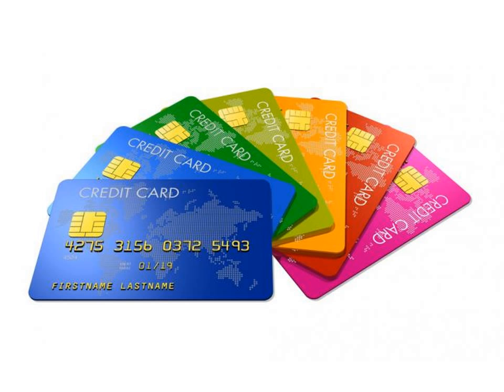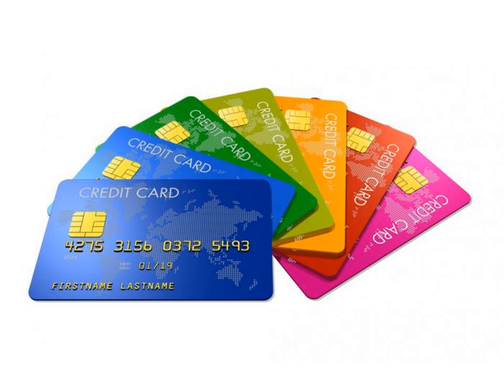Apply for the Best Credit Cards - Get the Benefits of Low Interest Credit Cards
transcript

There are many factors involved in choosing for the best credit cards. First, you must think about how the it will be used.

If you expect to always pay your monthly bill in full, your best choice may be a credit card that has no annual fee and offers a longer grace period.

If you sometimes carry over a balance from month to month, you may be more interested in a credit card that carries a lower interest rate or low annual percentage rate (APR).

If you expect to use your card to get cash advances, you will want to look for a one that carries a lower APR and lower fees on cash advances. Some charge a higher APR for cash advances than for purchases.

These are steps to take when deciding on a credit card, but your actual breadth of options depends in great part on your credit history.

Once you have decided which card is best suited for your needs, it is time to do a comparison shopping; more like when you are looking for a mortgage or a car loan.

Here are some tips that should help you get started:

1. Do some research - There are plenty of places, both online and offline, where you can read about credit card offers and even get their ratings, but since rates and plans change so often, it's a good idea to call the institutions you are interested in to confirm the information and to see if there are other plans that might work for you. A reliable and non-commercial resource is the Federal Reserve Board. Also, the non-profit consumer credit organization U.S. Citizens for Fair Credit Card Terms offers credit card ratings from its research.

2. Make a list - Make a list of credit card features that fit your financial needs and rank the features according to how you plan to use the card and pay your monthly bill.

3. Review the plans - Review all of the information you have gathered on different plans. Pay special attention to the APR; you want a low rate, but not necessarily the lowest. This is because, depending on your lifestyle and payment habits, you might benefit more from a card that offers cash rebates, discounts or frequent-flier miles.

4. Check out credit unions - Look into the possibility of joining a credit union. Credit unions are non-profit, and they have lower overhead so they can charge lower interest rates.

5. Compare plans - If you already have a credit card, be sure that you're making a good move before you swap cards. If you are a current cardholder and have a good credit rating, see if the institution that issued your card will lower your current rate. Don't be afraid to negotiate!

Now here are some benefits of your low interest credit card:

With your low interest credit card on hand you can:

1. Get Rid of your Debt - You can transfer balances from one card to another to take advantage of low introductory rates. This a very common practice among U.S. credit card holders. Low introductory rates can be very helpful in your quest to become free of credit card debt. You should look for one that offer a low intro rate, and transfer the balance from your previous credit card to that new card. Before you take this step, however, make sure that, after the intro rate has expired, the new card offers the same (or lower) interest rate as your current card.

Often times, credit card companies offer a low "introductory" rate that will give you a low interest rate on a credit card for only a short period of time; usually 6 months. After that time the low introductory rate goes up to a higher fixed interest rate. The low introductory interest rates sometimes appear really good, but might actually cost you in the end.

If you are planning to pay off the balance before the introductory rate expires, then credit cards with a low introductory APR or low interest rate can actually save you money. However, if you plan to own a credit card for an extended period of time then a fixed low interest rate card might be right for you. With a fixed low APR credit card you know what your interest rate will be.

2. Fund some or all of that new or used car - Using a low interest credit card for this purpose could potentially be a less expensive alternative to the auto financing offered by the dealer. Since a credit card loan is unsecured, your car would not be in danger of repossession down the road if you hit a rough patch financially and had trouble paying back the debt (although your credit would still be damaged).

With financing from the bank, monthly payments are fixed for the loan term. But using a card to buy a car means you have the option of simply paying the minimum monthly payment, if need be, whereas not paying the bank loan in full could result in a hit to your credit history.